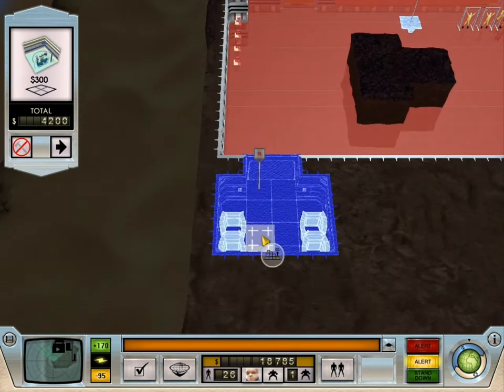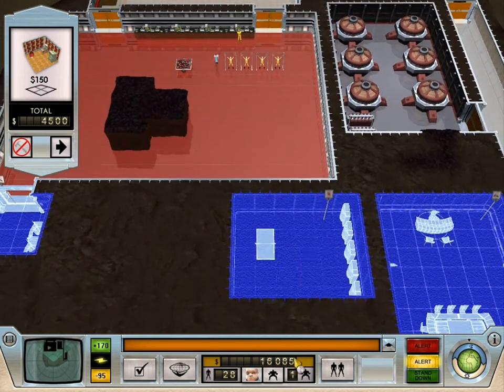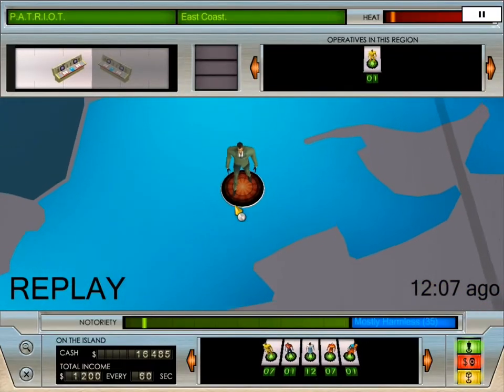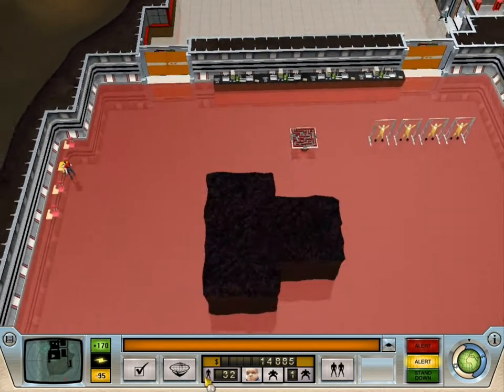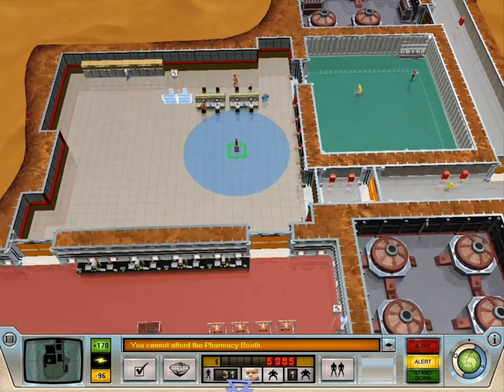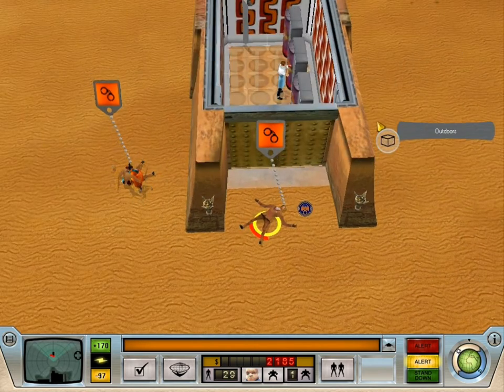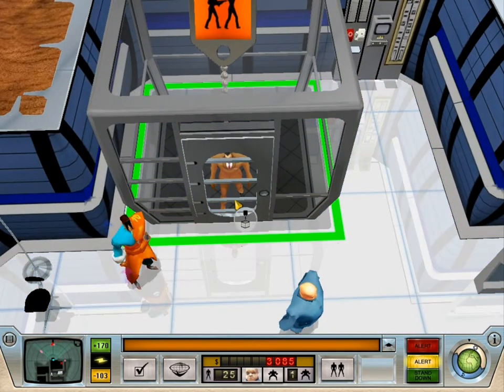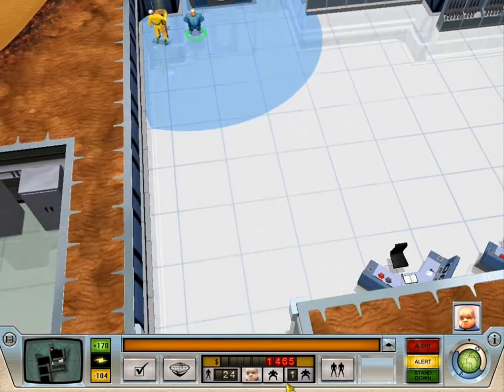Evil Genius: Ep.12 Death by Dancing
EVIL GENIUS

Join the ranks of the Dark Lords of Chaos as the Chaos Mastermind uses his evil genius to take over the world!  Become a minion today, and serve in my nefarious schemes!  Recruit your friends, neighbors, enemies too.. I need more cannon fodder.  With enough subscribers, likes, and comments, I am sure to take over the world! :D

All Music used directly from the Evil Genius game soundtrack.  All Music, Game Art, and Video Game footage is used with written permission from Rebellion Developments Limited. (All Evil Genius game copyrights are reserved by them).